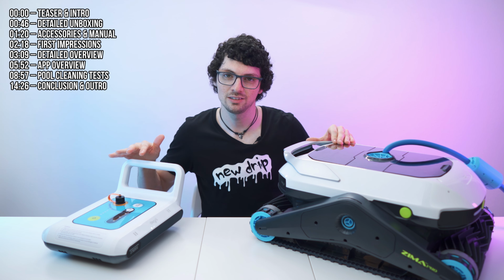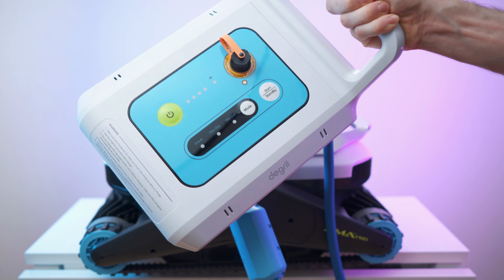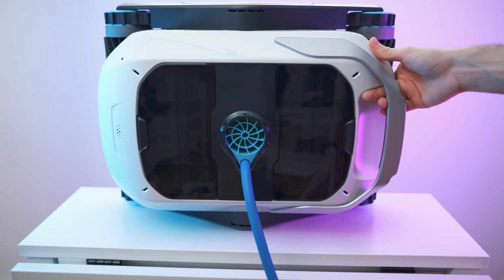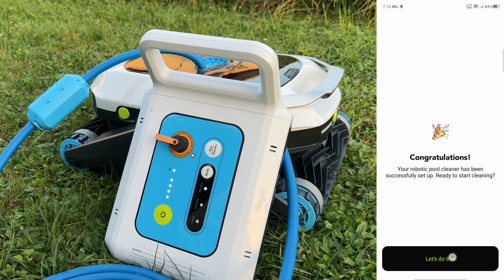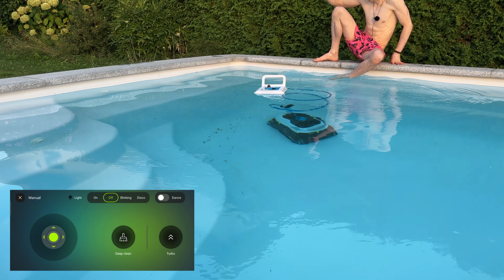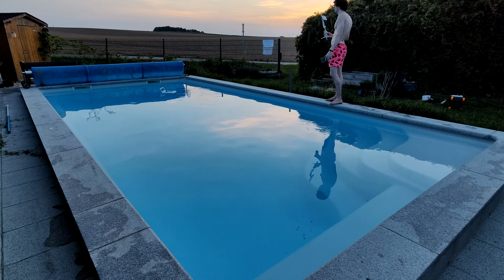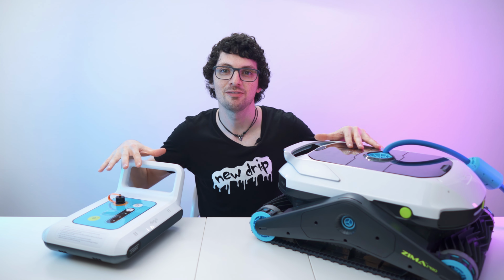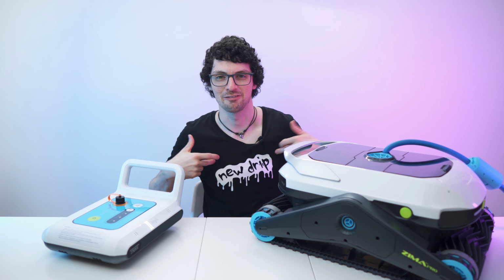Degrii Zima Pro Review: NEXT LEVEL Pool Cleaning Robot (Dual System, Sensors, Floating Battery)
↓↓↓↓↓↓↓↓↓↓↓↓↓↓ open up for more info ↓↓↓↓↓↓↓↓↓↓↓↓↓↓

▬▬▬▬▬▬▬ content ▬▬▬▬▬▬▬

00:00 – Teaser & Intro
00:46 – Detailed Unboxing
01:20 – Accessories & Manual
02:18 – First Impressions
03:09 – Detailed Overview
05:52 – App Overview
08:57 – Pool Cleaning Tests
14:26 – Conclusion & Outro

▬▬▬▬▬▬▬ about the device ▬▬▬▬▬▬▬

Buy Degrii Zima Pro now for just $899.99.
US Amazon

GET 5% EXTRA OFF with code number: Techmagnet55
(Code is good until Sep 30, 2023)

▬▬▬▬▬▬▬ about Stephen ▬▬▬▬▬▬▬

▬▬▬▬▬▬▬ about Chris ▬▬▬▬▬▬▬